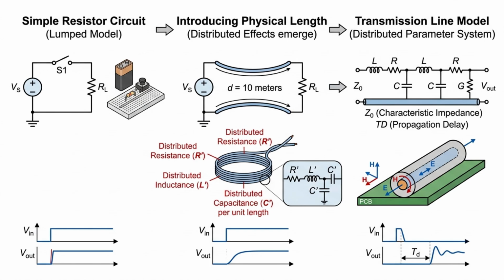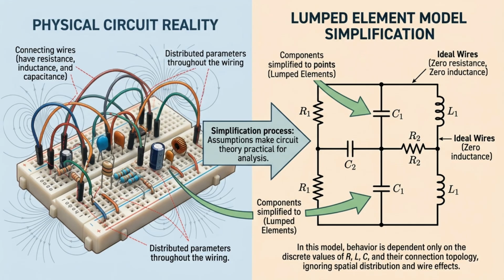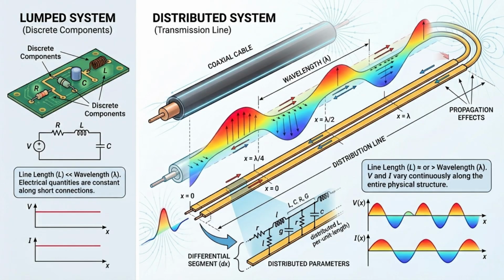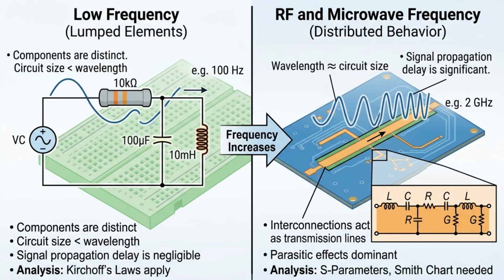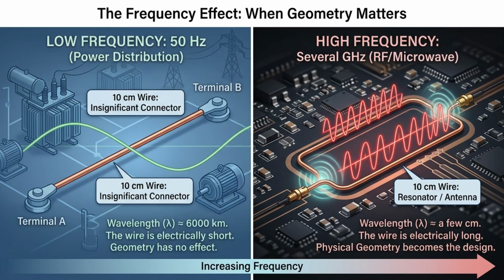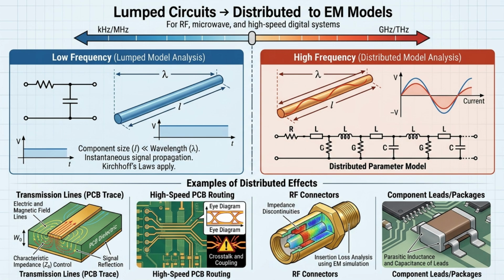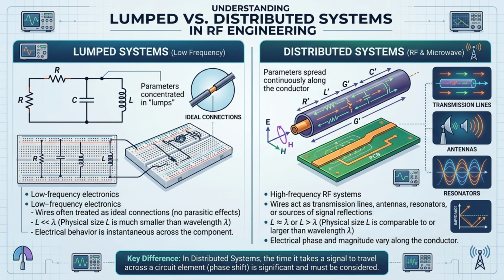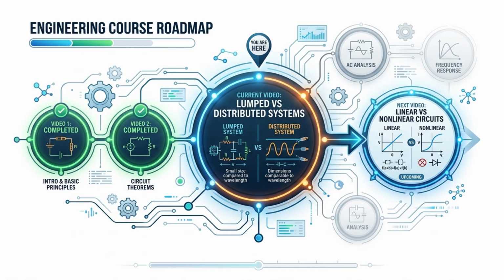Lesson 2 - Chapter 2: Lumped vs Distributed Systems | Circuit Theory Fundamentals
Why does a simple wire behave like an ideal connection at low frequencies but become a critical part of the circuit at RF frequencies?
In this lesson, you'll learn the difference between lumped and distributed systems, how wavelength affects circuit behavior, and why RF engineers must think beyond traditional circuit models.
This concept is one of the key bridges between circuit theory and RF engineering.
Part of the Circuit Theory Fundamentals course.